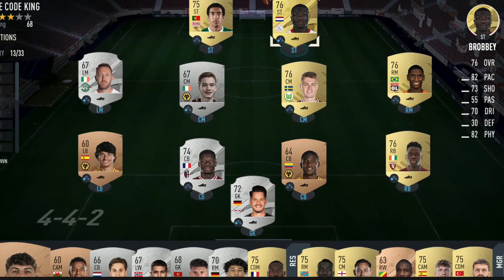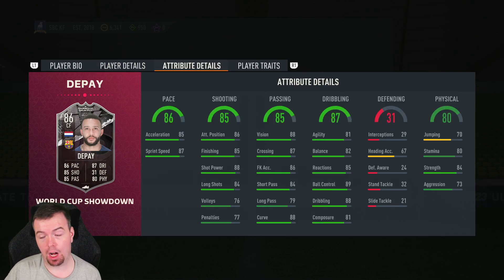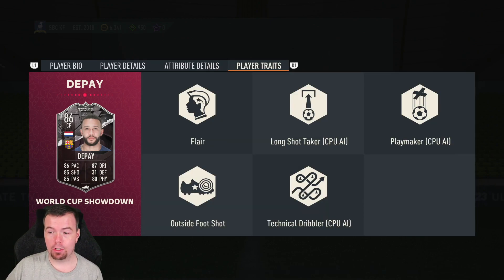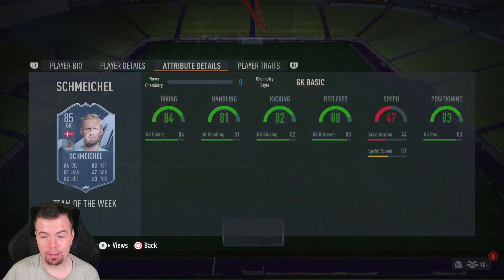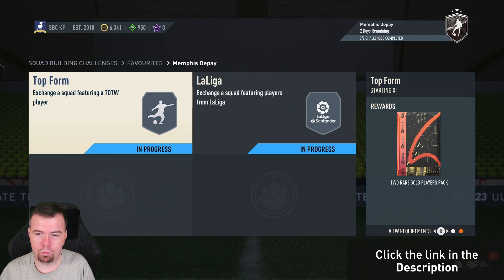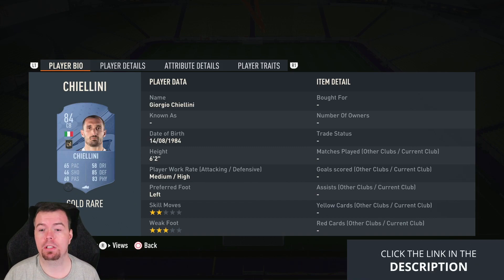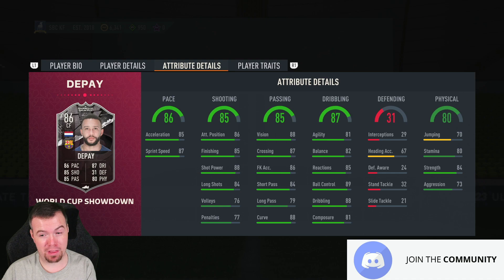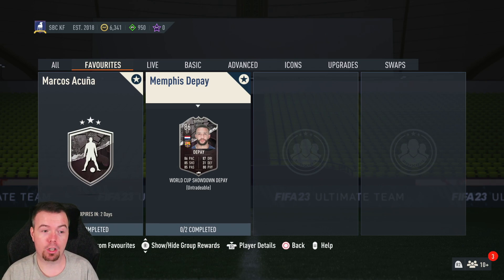Showdown Memphis Depay SBC Completed - Tips & Cheap Method - Fifa 23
yo guys welcome to another WC sbc video, this is Showdown Memphis Depay, hope it helps and hope you help out the channel